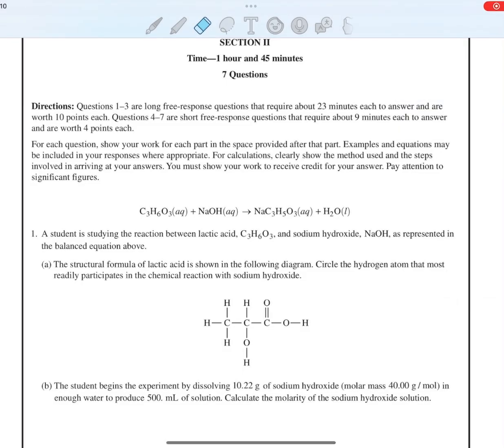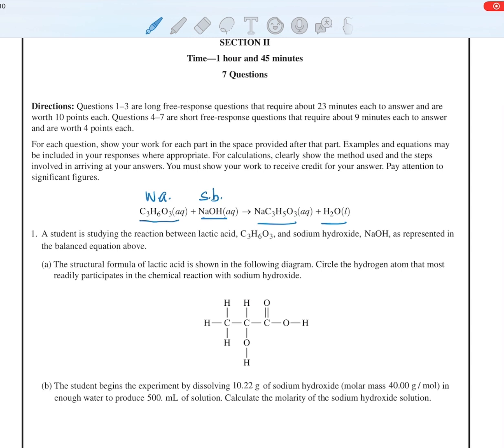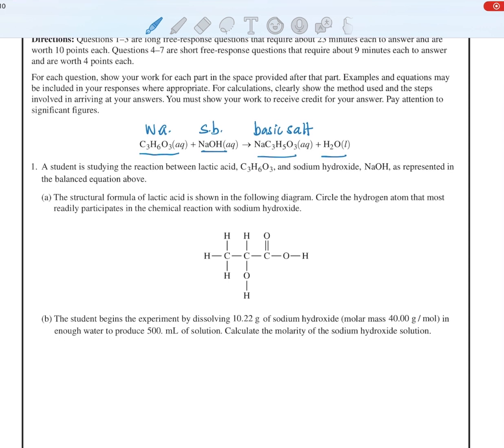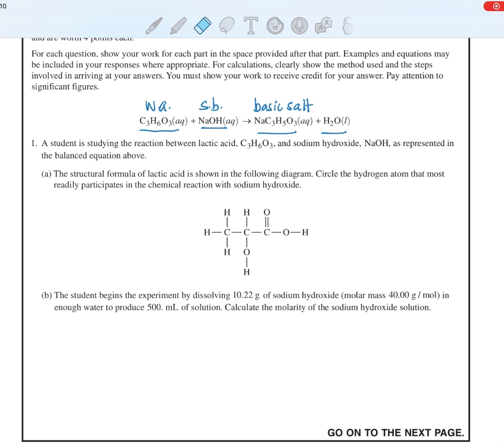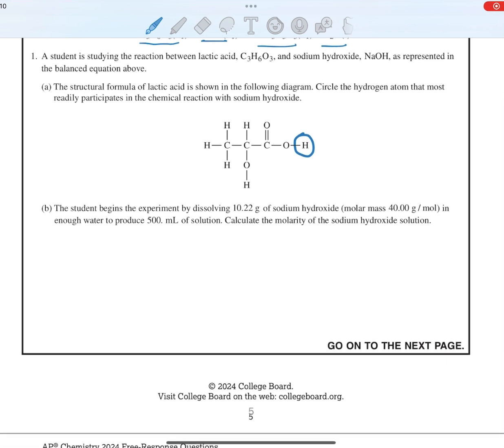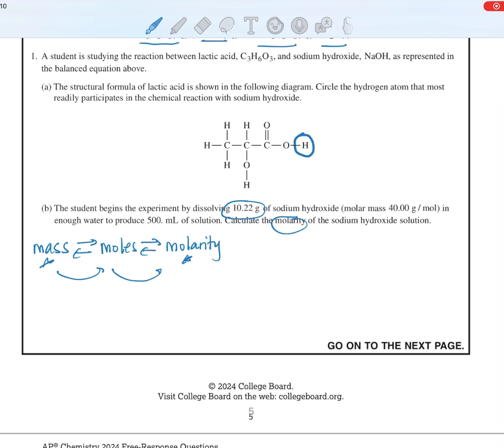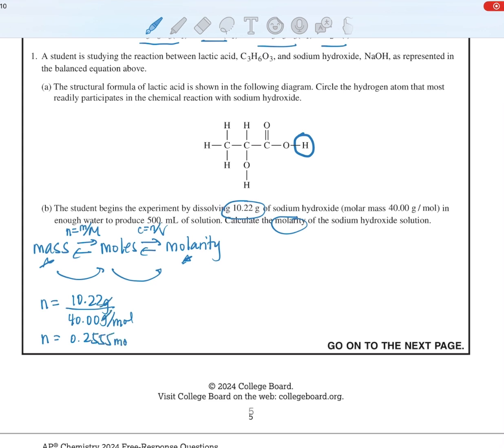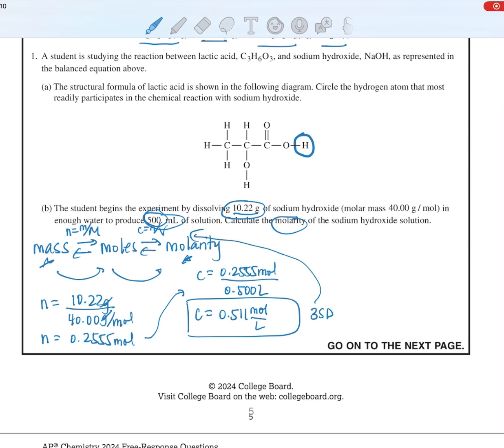AP Chemistry 2024 Free Response - Question 1 (Part 1)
You can find the link to the 2024 Free Response AP Chemistry Questions on the College Board's Website.

0:00 Reactivity of Functional Groups (Lewis Structure Analysis)
2:27 Converting between mass, moles, and molar concentration